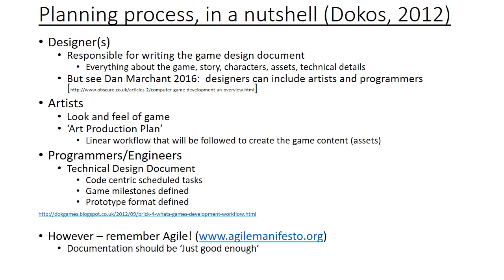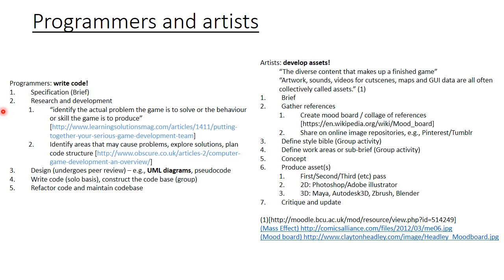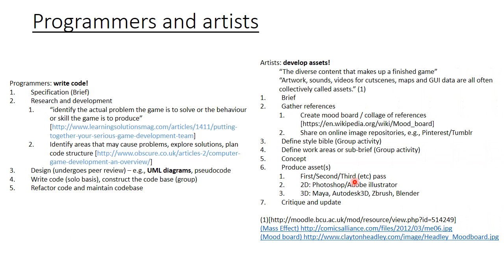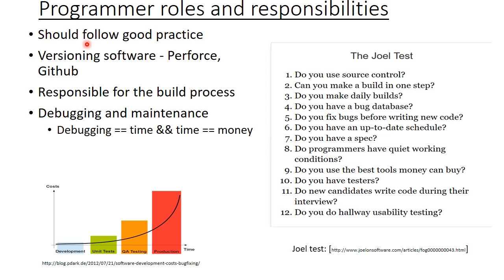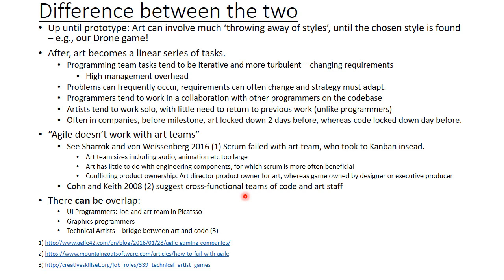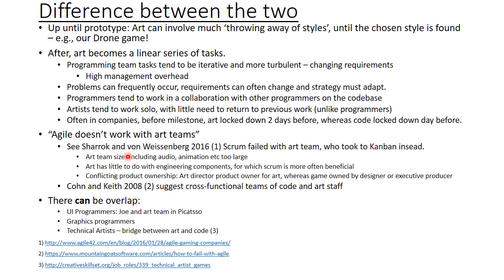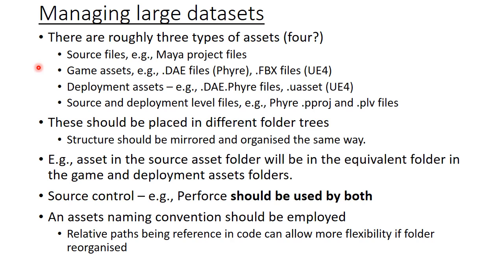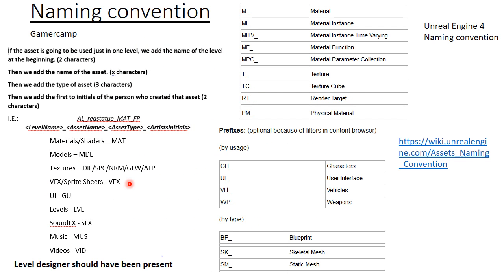Working processes for artists and programmers in game development